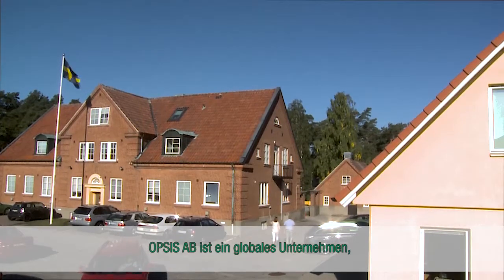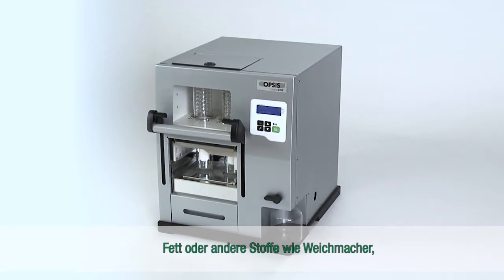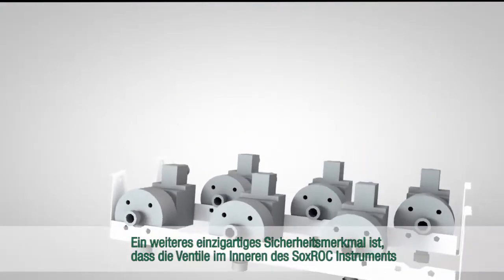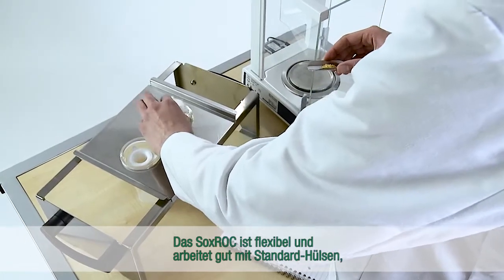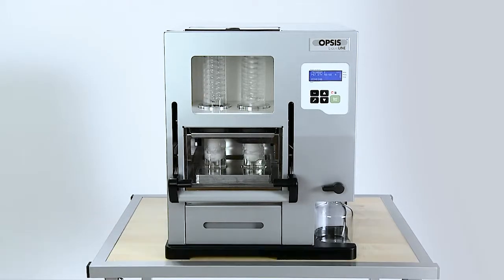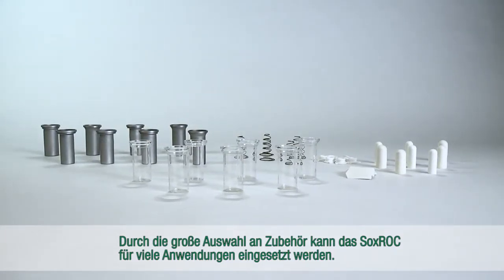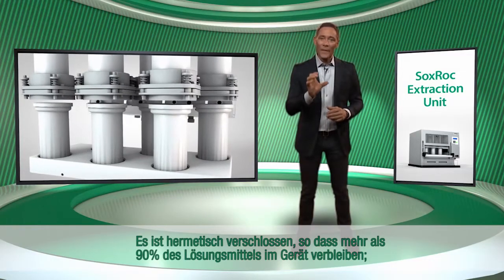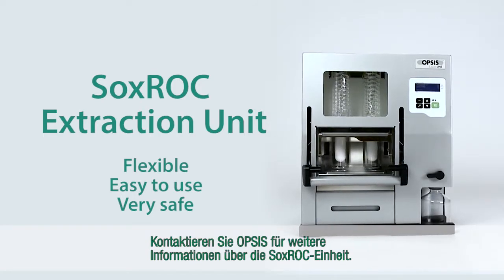OPSIS LiquidLINE SoxROC (German subtitles)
The OPSIS LiquidLINE SoxROC Extraction Unit is an automated Soxhlet instrument that can extract fat according to official methods.